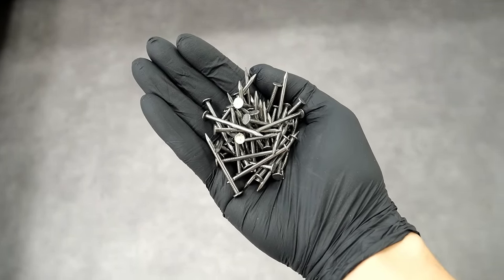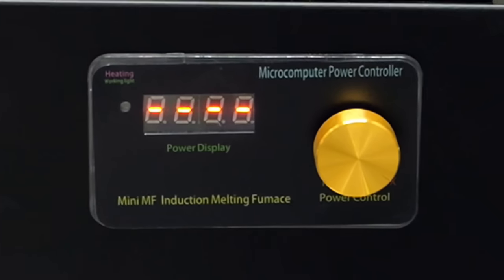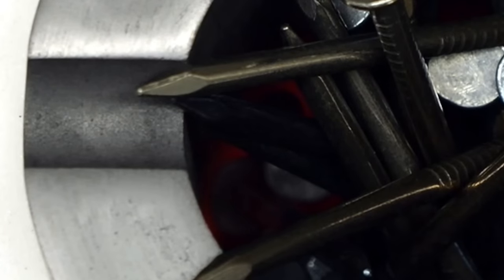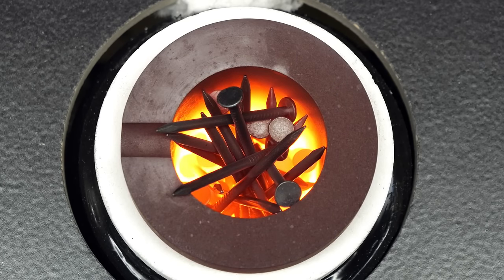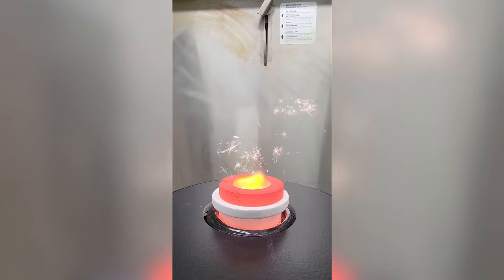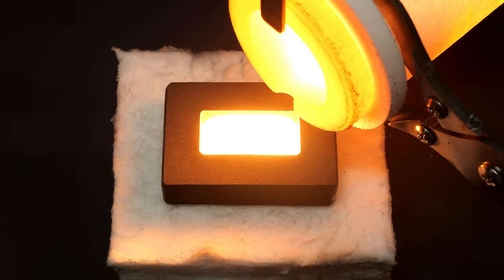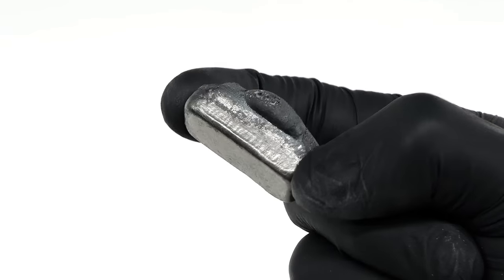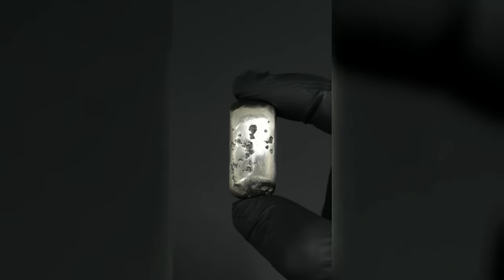Liquefying nails is crazy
This is just a bunch of regular nails and I really want to try and liquefy them. Normally this would be pretty difficult, but I bought this little induction heater on eBay, which should be able to do it.